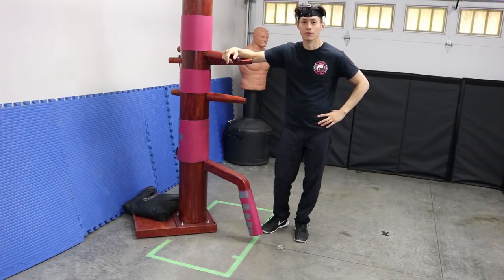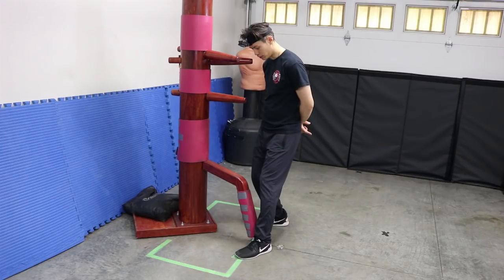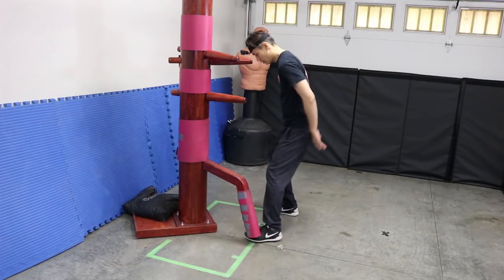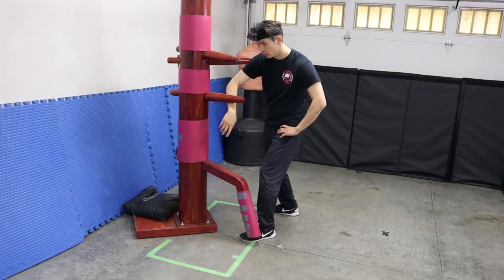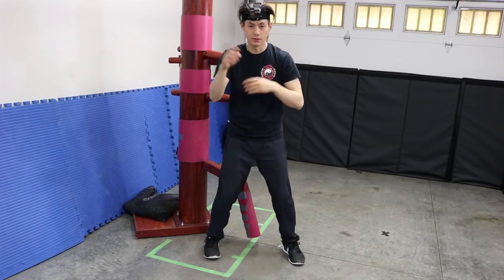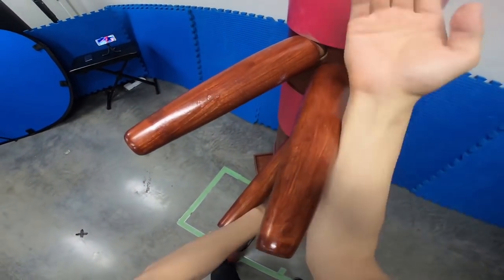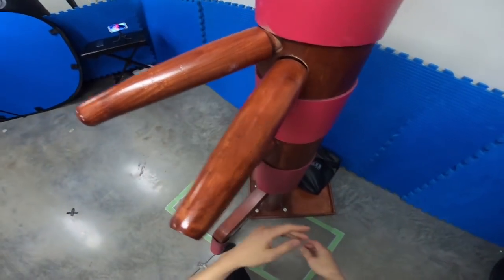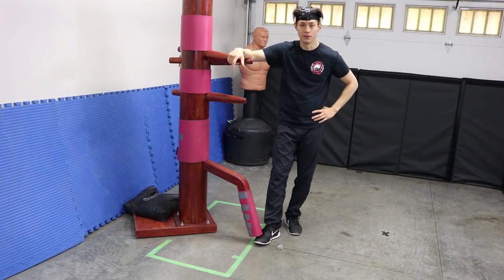Wing Chun Wooden Dummy Training Form Section 2 - Part 3